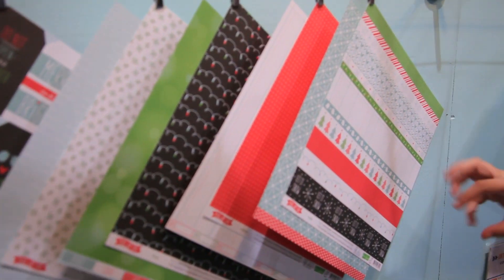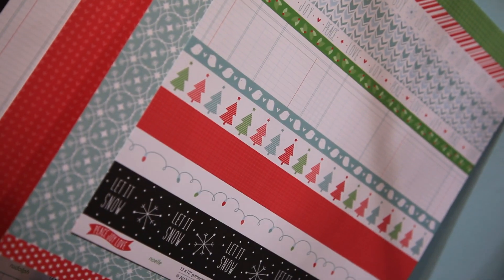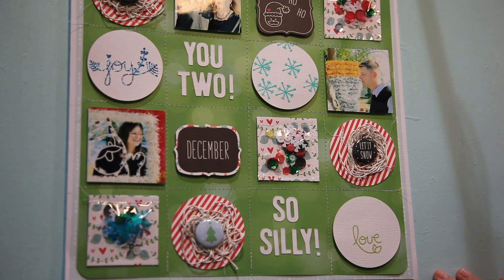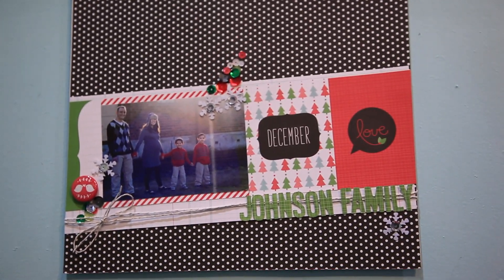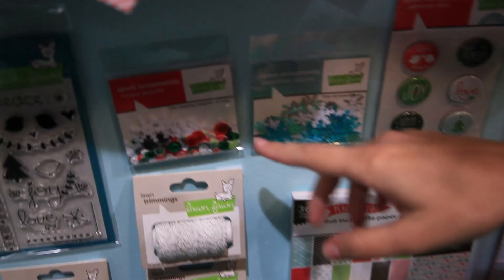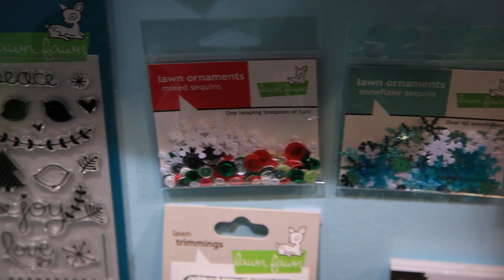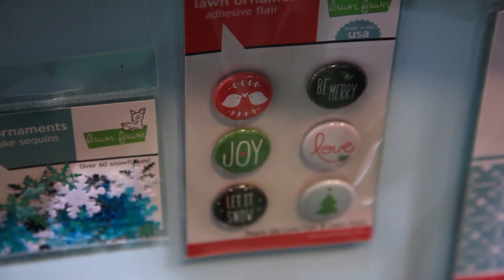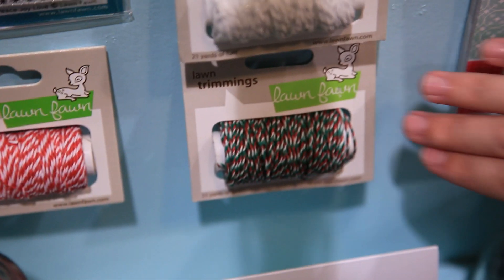Lawn Fawn - Peace Joy and Love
This is the NEW Christmas line from Lawn Fawn. Traditional red and green, with light blue and chalkboard mix-ins. Very trendy, fun new look. NEW embellishments include sequins packs and flair foam adhesive circles! NEW Lawn Fawn items